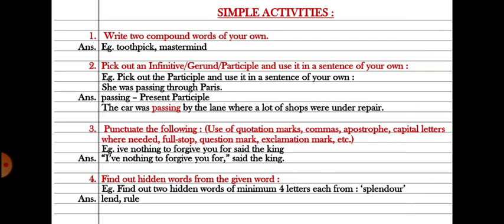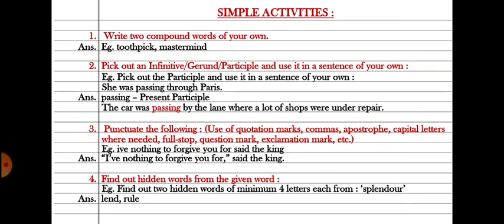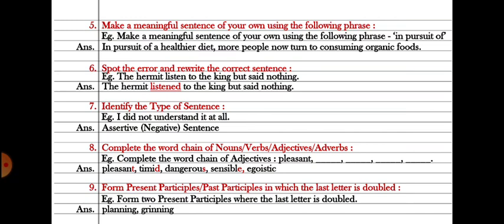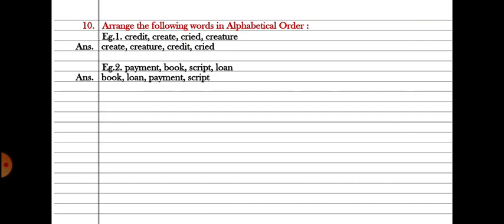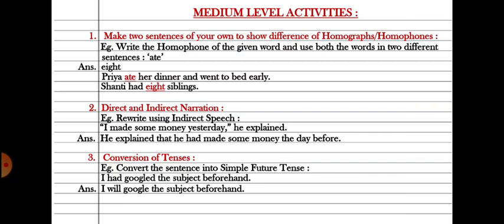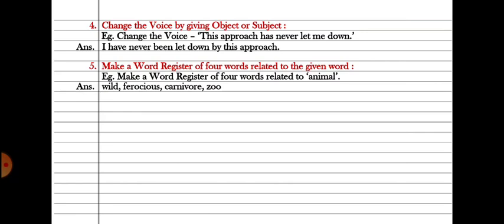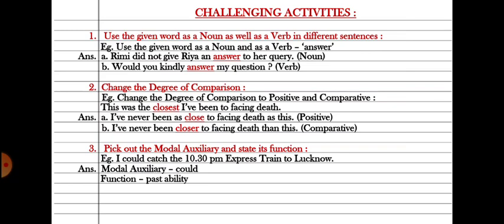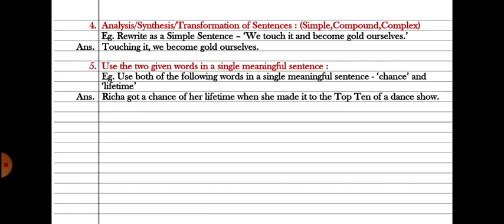8th December Class 10 English ENGLISH SESSION 1 LANGUAGE STUDY